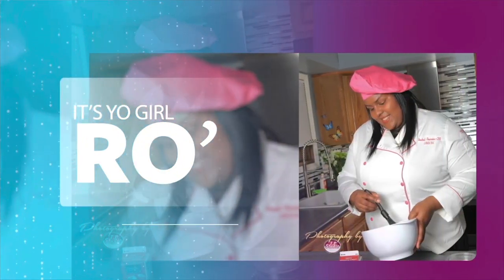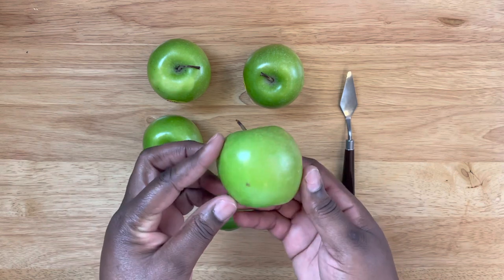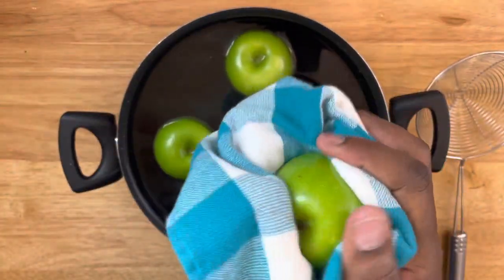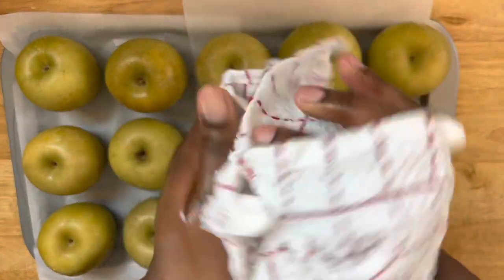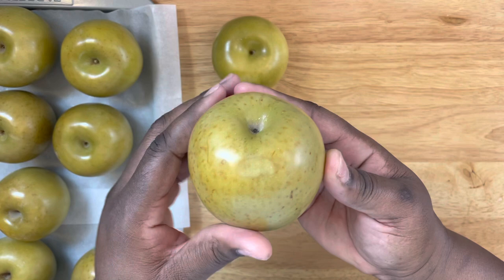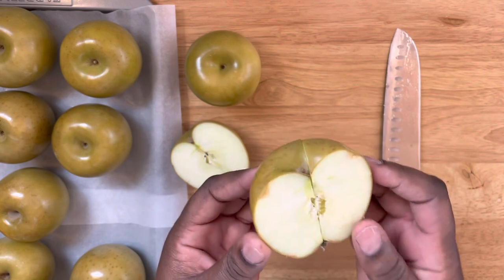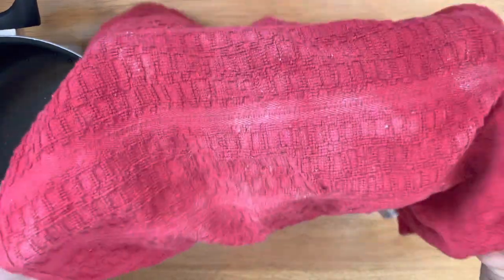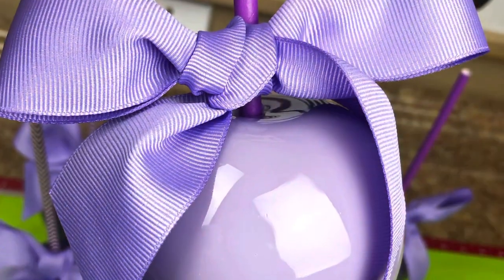HOW TO CLEAN GRANNY SMITH APPLES FOR YOUR CANDY APPLES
Learn how to clean apples to prevent your Candy Apples from creating bubbles, pinholes and break down. The process is simply and you do not need to add anything to clean your apples.

Large Pot